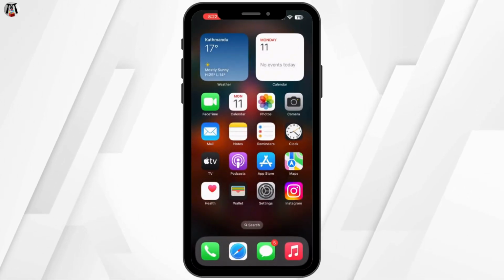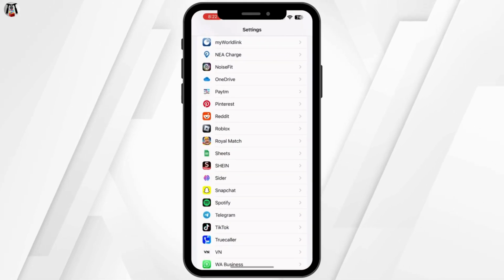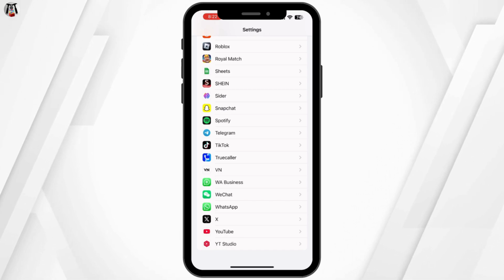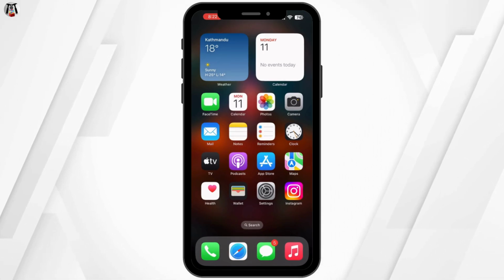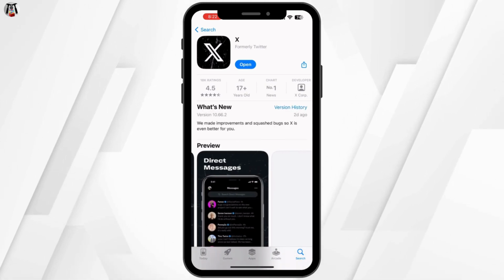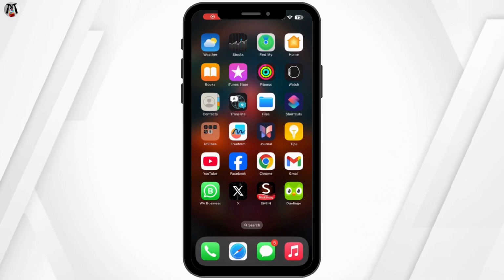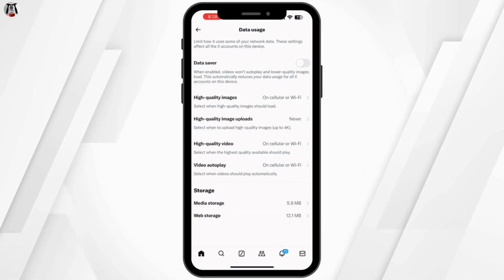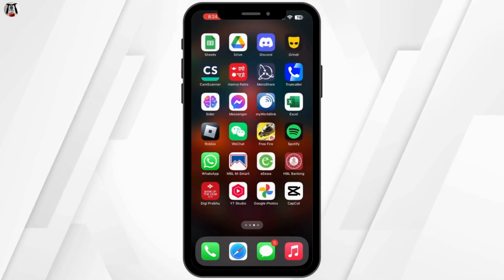How to Fix Video Not Playing on X Twitter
Having trouble playing videos on X Twitter? This comprehensive guide will help you troubleshoot and resolve common issues preventing videos from playing smoothly on the platform in 2024. Follow these step-by-step solutions to enhance your viewing experience and get back to enjoying your favorite content without interruptions!

Timestamps:
0:00 Introduction
0:15 Steps to fix video not playing on X Twitter